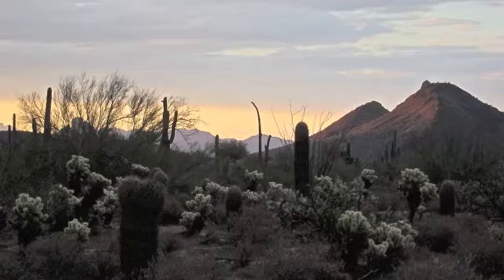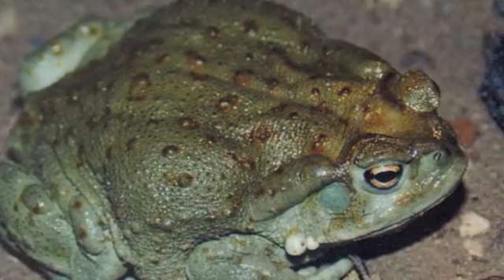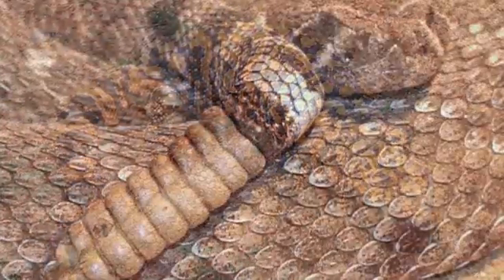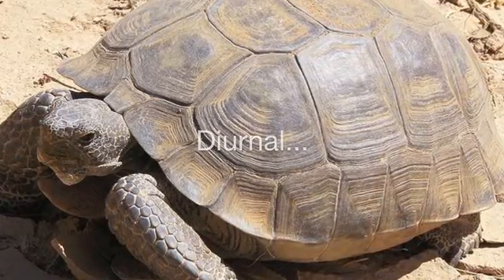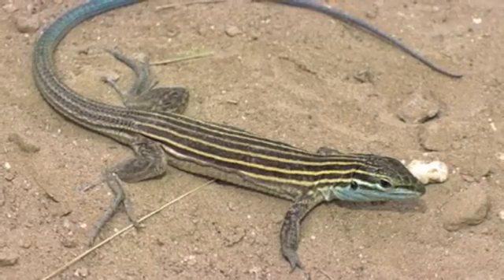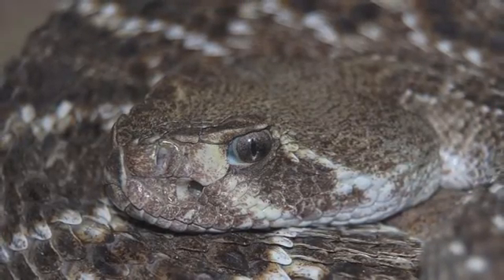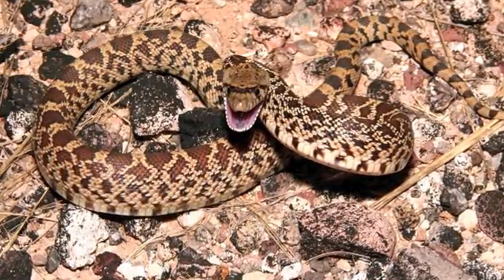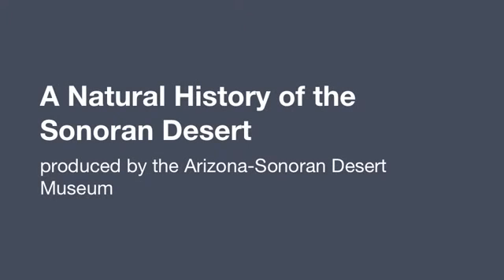McDowell Sonoran Conservancy: Fauna Part 2- Amphibians/Reptiles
Natural History Course: Fauna of the McDowell Sonoran Preserve
Module 2: Amphibians and Reptiles